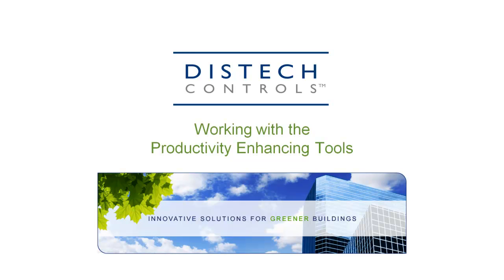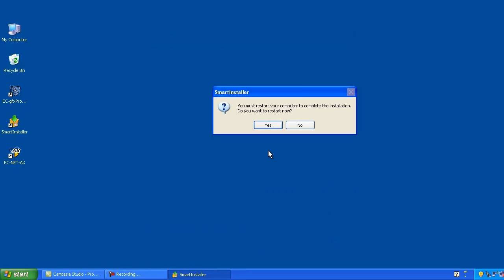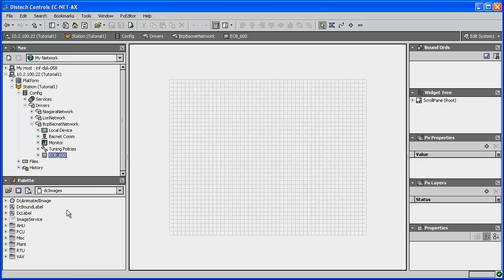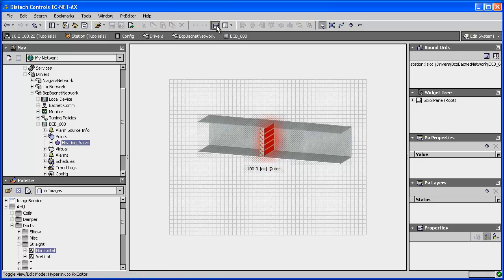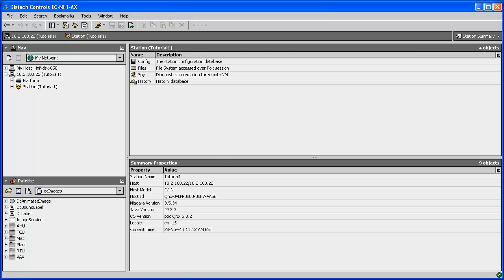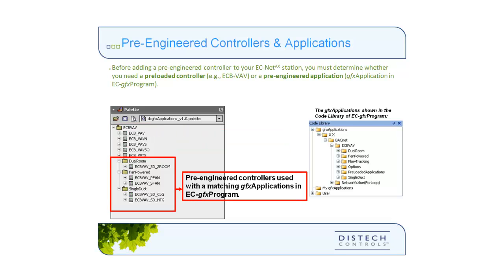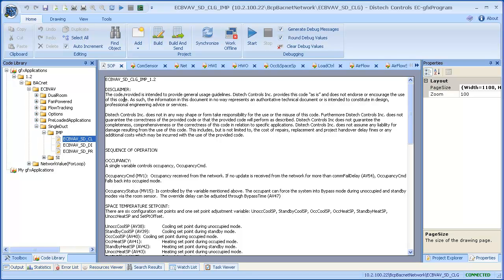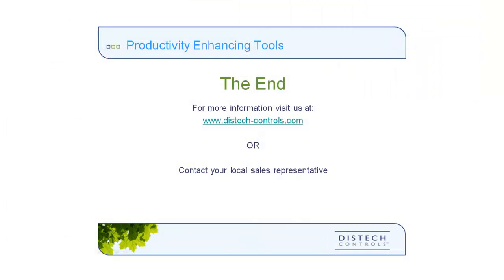Distech Controls' Productivity Enhancing Tools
Video Tutorial ; working with Distech Controls' Productivity Enhancing Tools